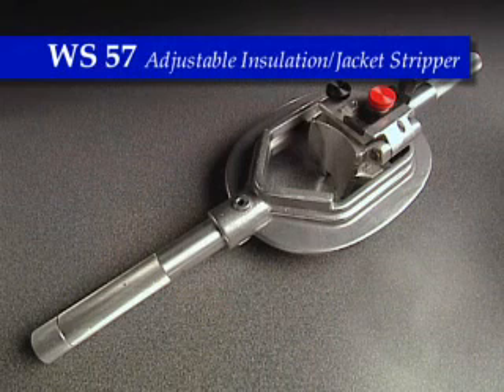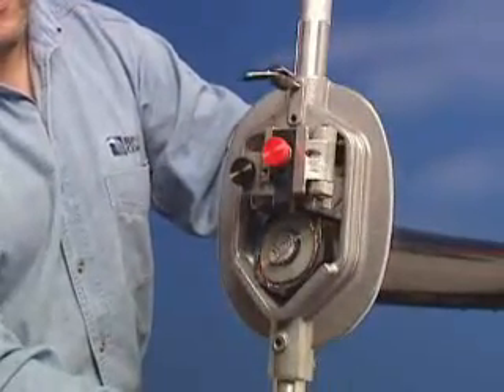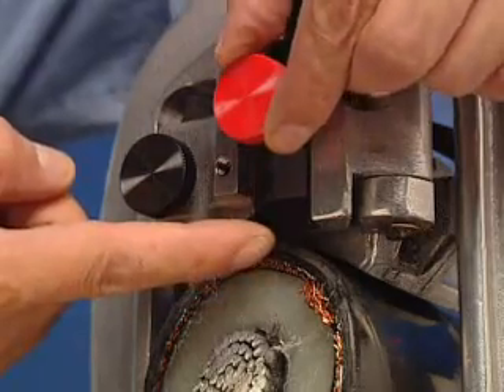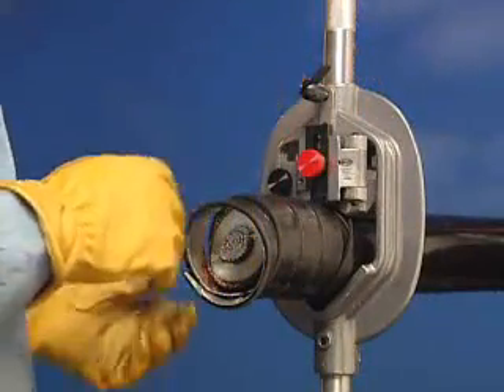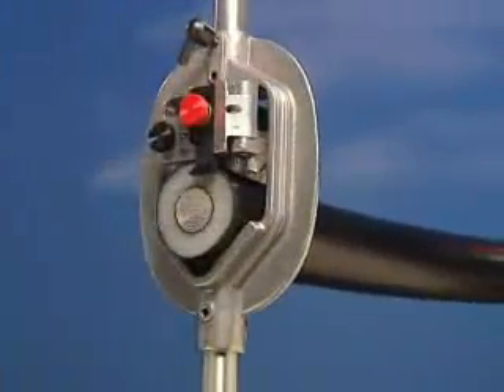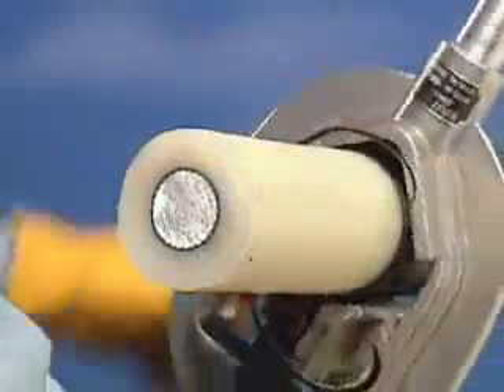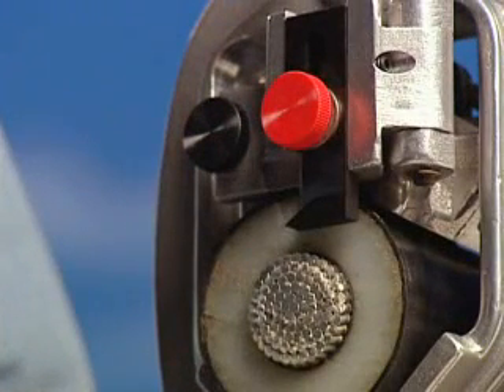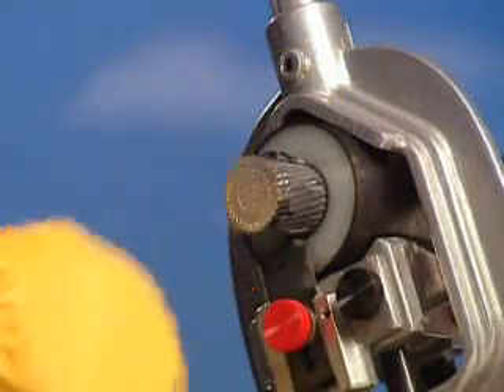Dụng cụ tách vỏ và lớp cách điện XLPE & EPR cáp điện lực - Fiberlink.vn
Công ty CP Công nghệ và Giải pháp Quang - Fiberlink chuyên cung cấp các thiết bị phụ kiện phục vụ ngành Viễn thông. Công ty hiện đang phân phối các dụng cụ Miller (cho quang), Cablematic (cho CATV và Wireless), Utility (cho cáp điện lực) của Hãng Ripley-USA .

CÔNG TY CỔ PHẦN CÔNG NGHỆ VÀ GIẢI PHÁP QUANG.

Địa chỉ: Tầng 5- 18 Yên Ninh - Ba Đình - Hà nội